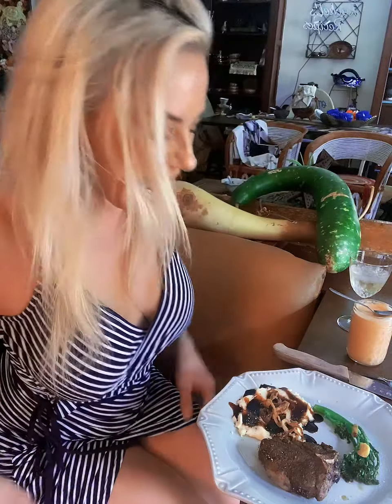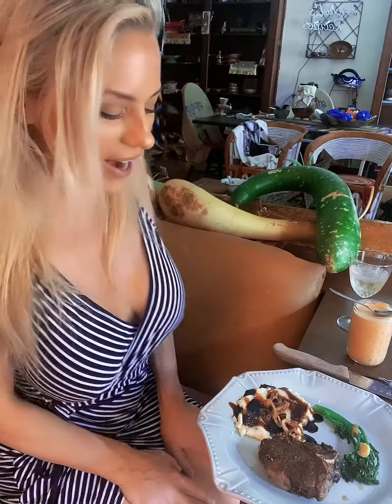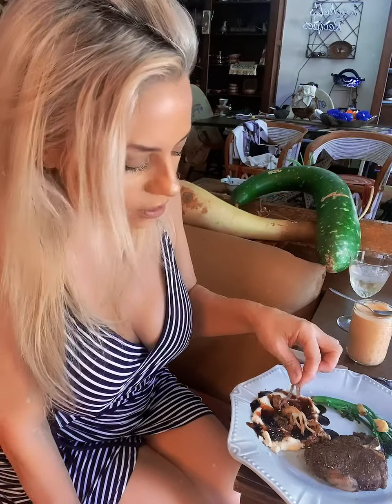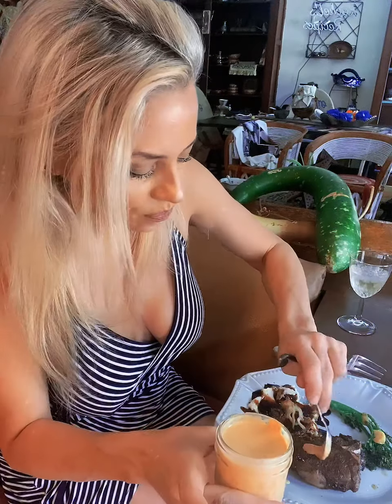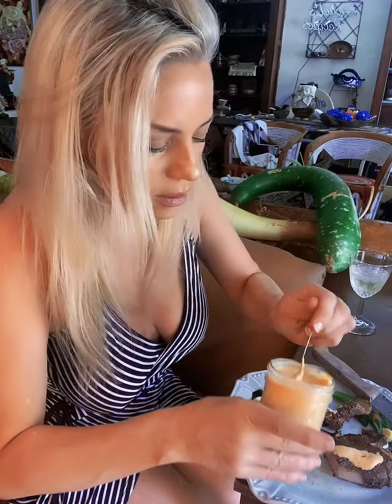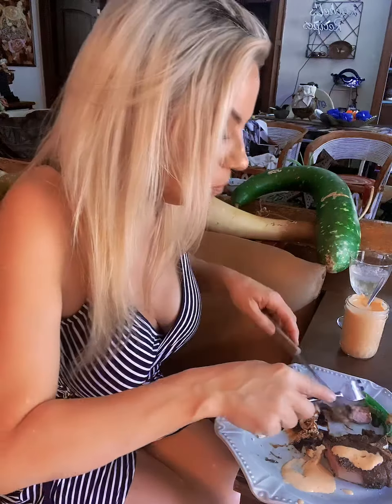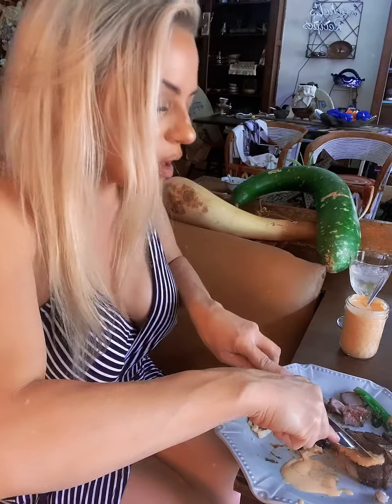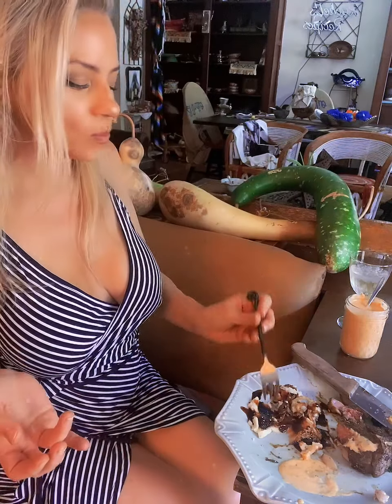October 5, 2021